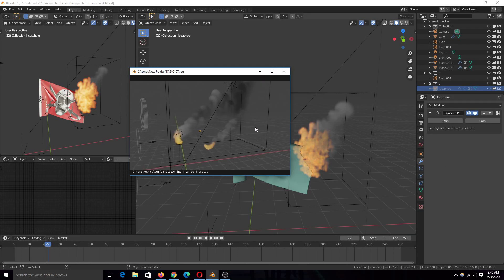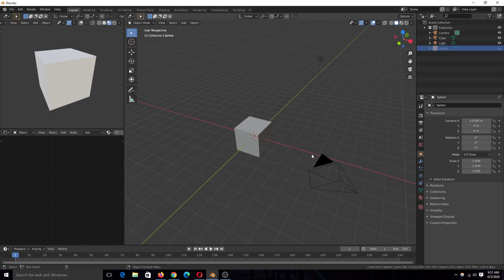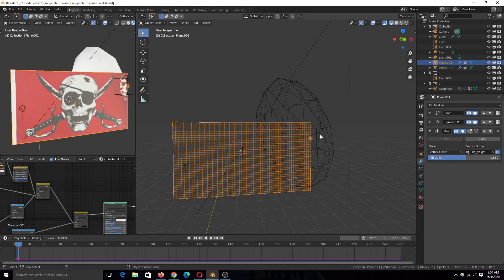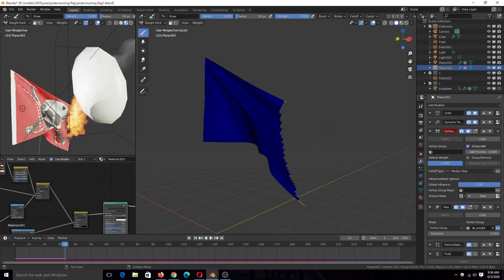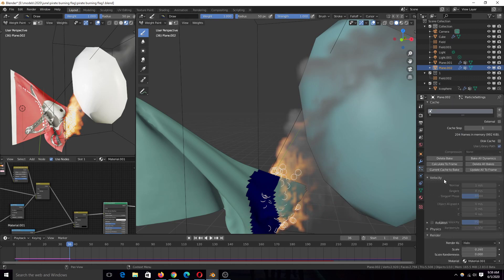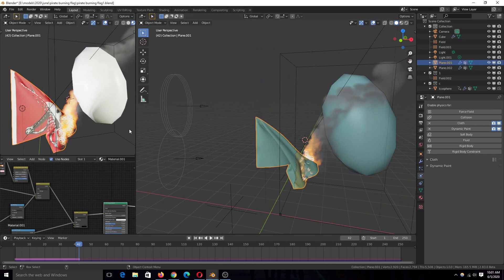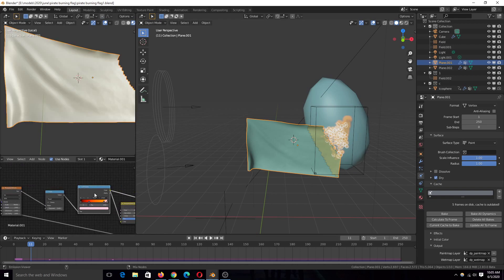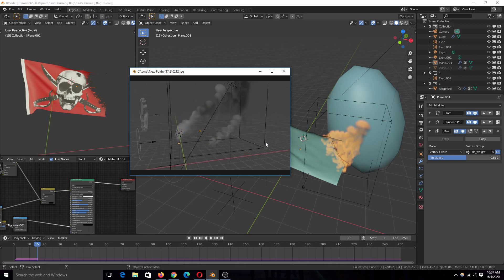how to make a burning waving flag in blender